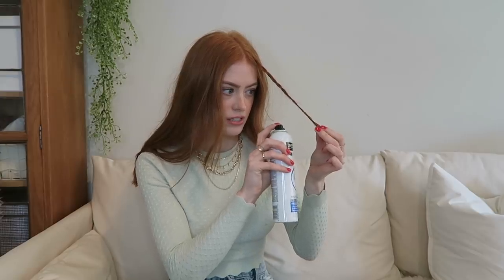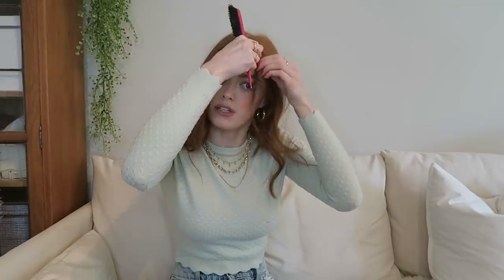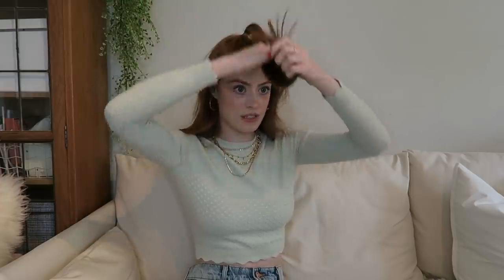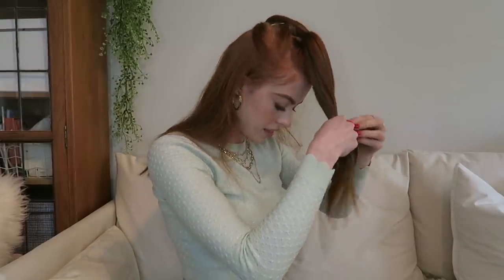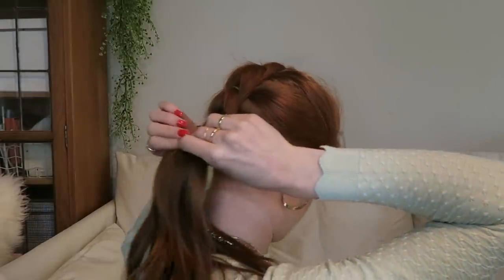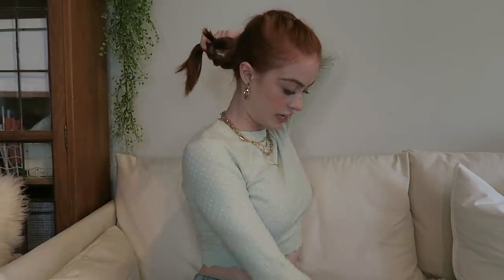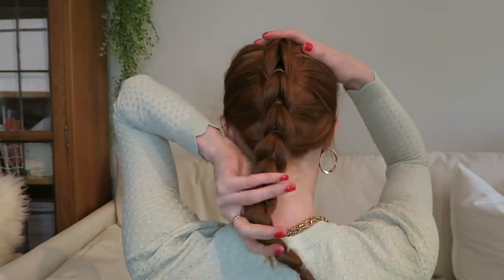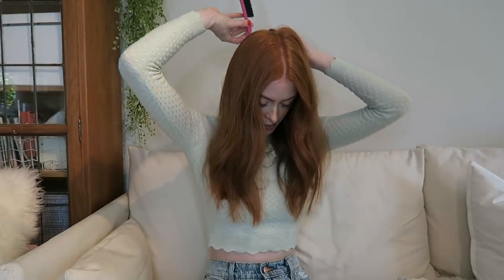PRETTY BRAIDED HAIRSTYLES | MsRosieBea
- - - FAQ - - -

A - Missoma

A - Yes

- - - TECHNICAL INFO - - -